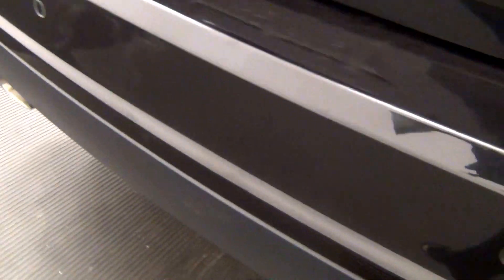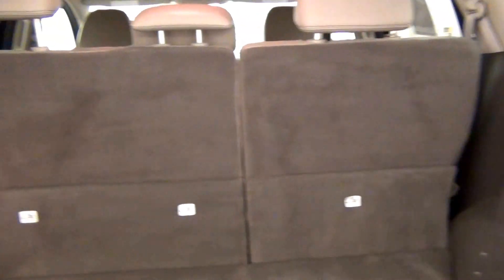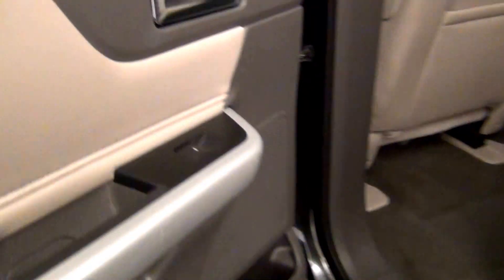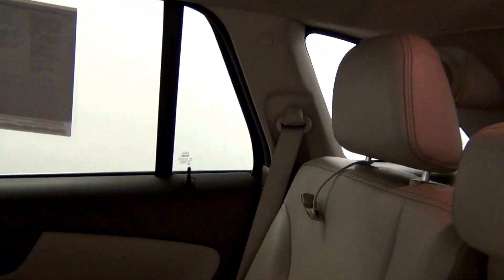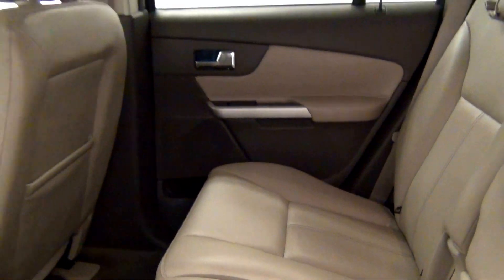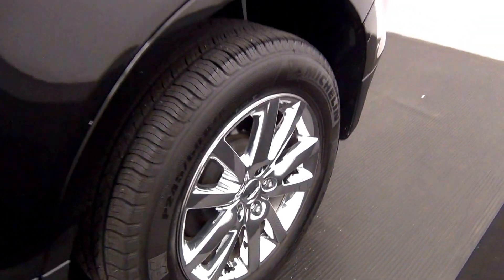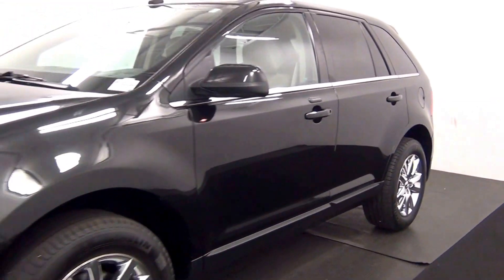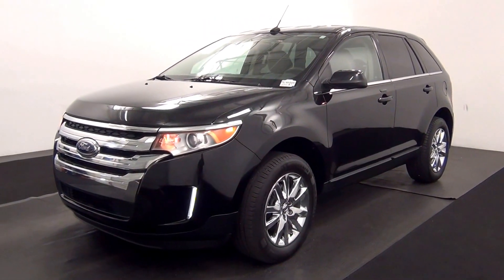Video Walk Around - 2014 Ford Edge Limited - Stock Number M24688A